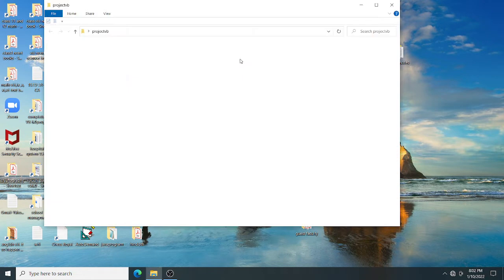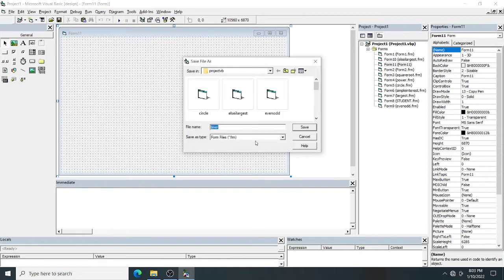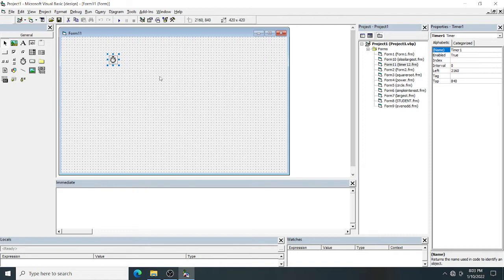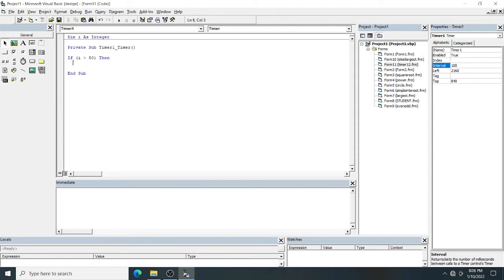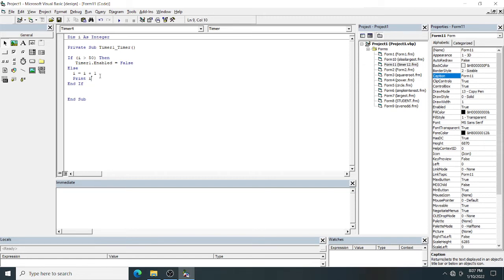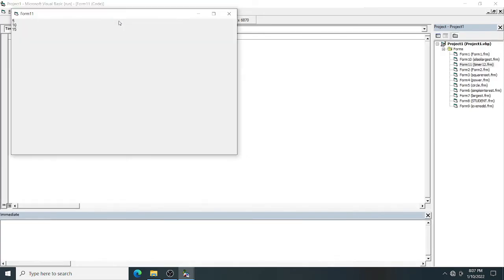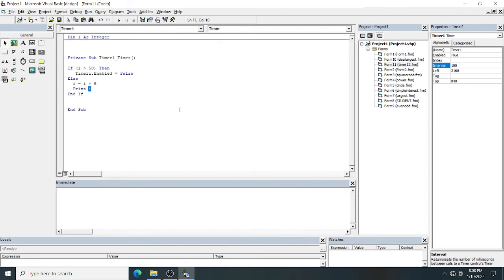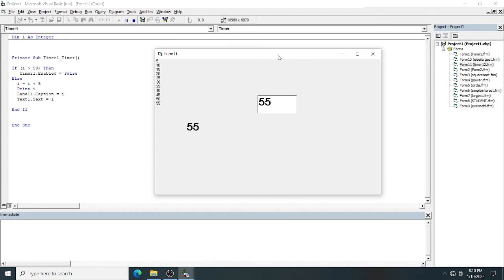visual basic program on timer control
1)Timer event procedure-Timer1_Timer()
2)Enabled property
3)Interval property